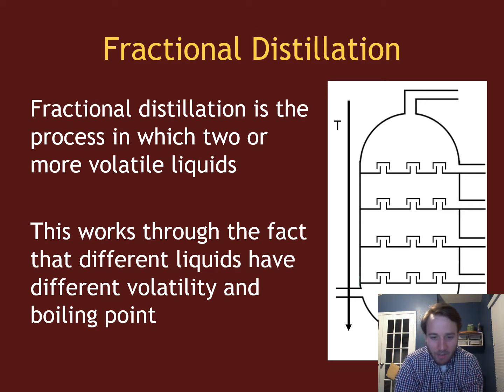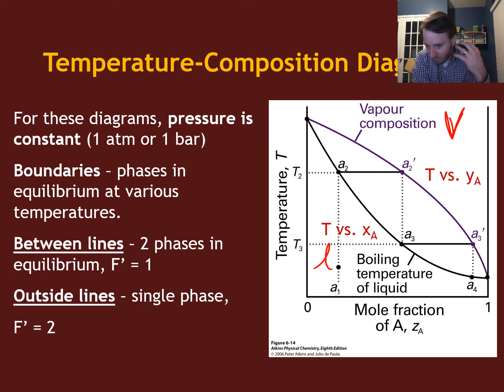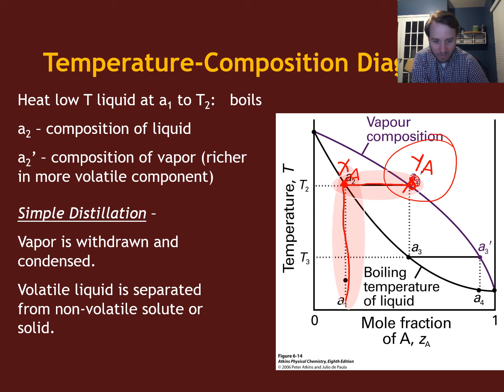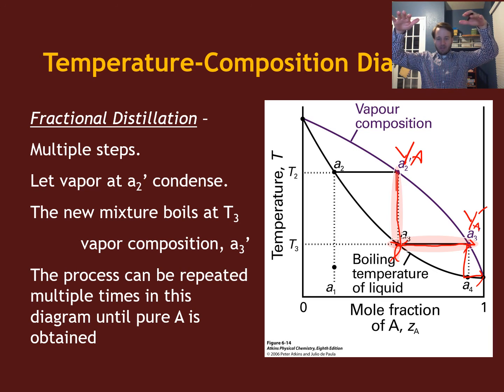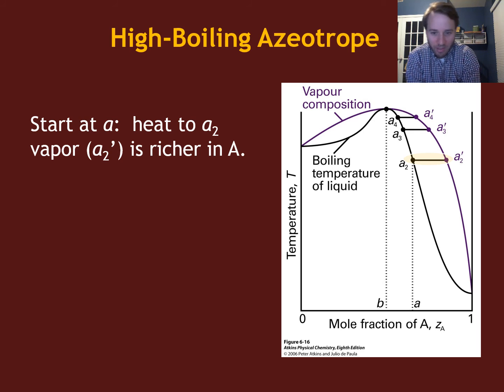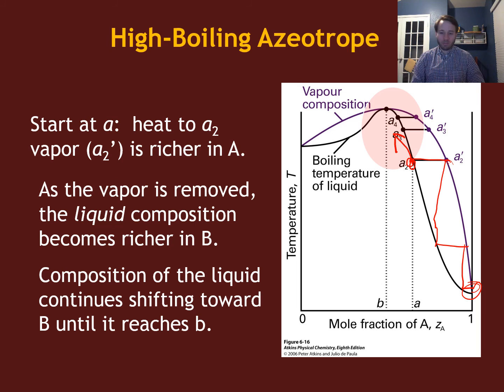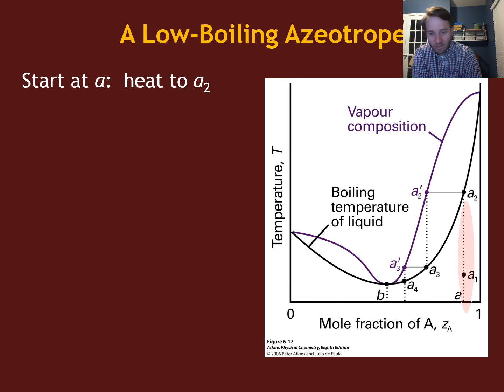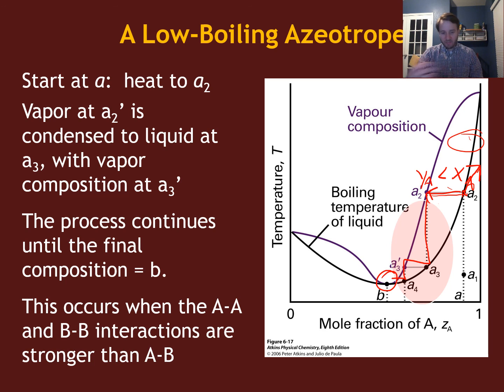CHEM 3330 - Lecture 26 (3) - Fractional Distillation